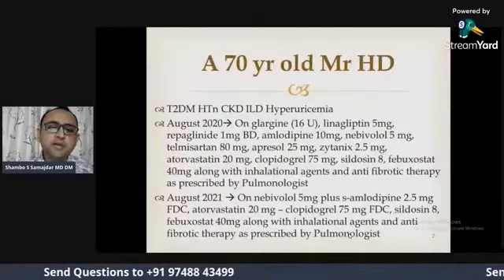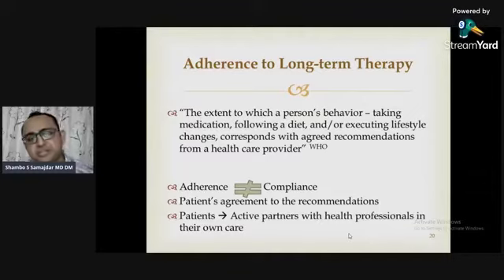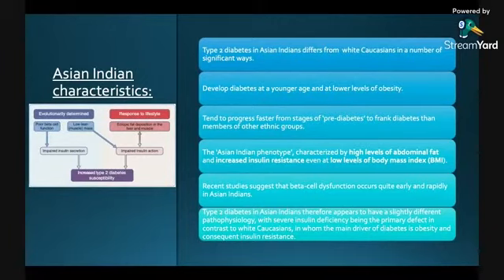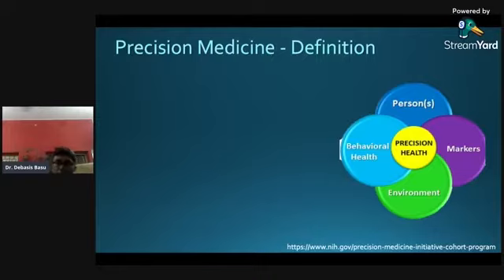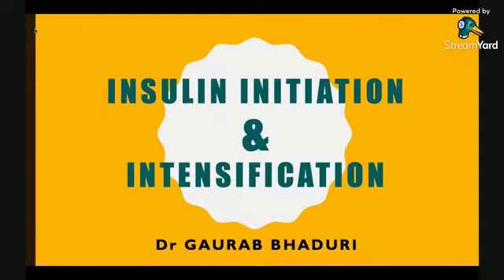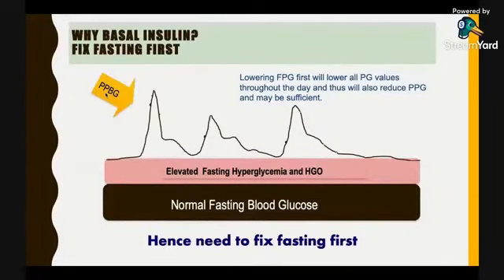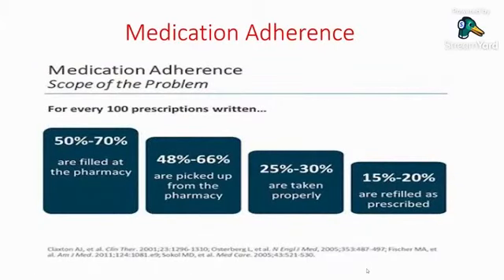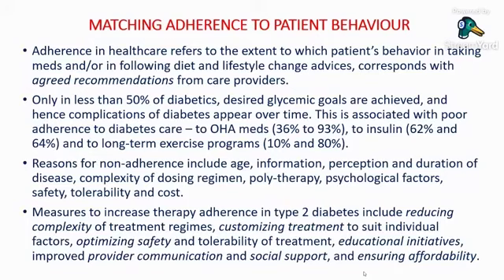Treatment Adherence in Diabetes Management: The Single Most Important Attribute to Optimum Outcomes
Inovocare e-Academy, the medical education wing of Inovocare Healthsoft Solutions welcomes you to the 8th episode of the 12 Part year long series of Webinars on Adherence, brought to you by MedpeR!

The Title of the episode is: "Treatment Adherence in Diabetes Management: The Single Most Important Attribute to Optimum Outcomes"

Sessions:

1. Adherence to Obesity Management in Diabetics - Dr Shambo S Samajdar

2. Indian Phenotypes of Diabetes and Adherence to Phenotype Specific Management - Dr Debasis Basu

3. Timely Initiation of Insulin and Titration of Dose in Management of T2DM: Adherence to Guidelines - Dr Gaurab Bhadury

4. Poor Treatment Adherence among Diabetics in India and Strategies to Improve - Prof Santanu K Tripathi

Date: 29th August, 2021 ( Sunday )